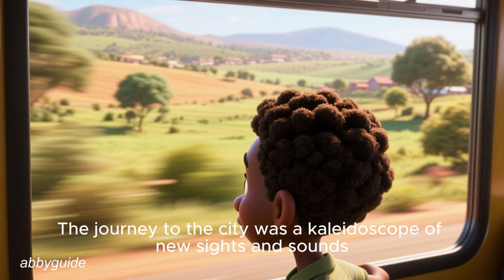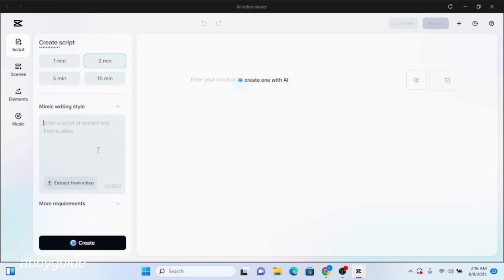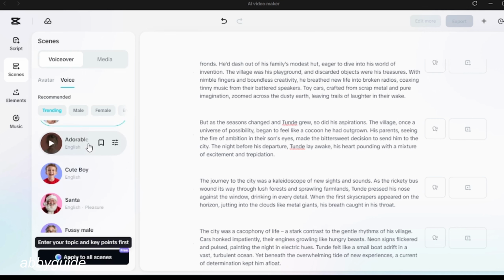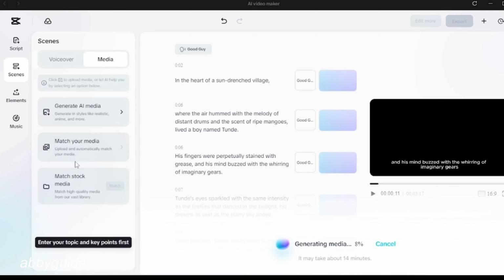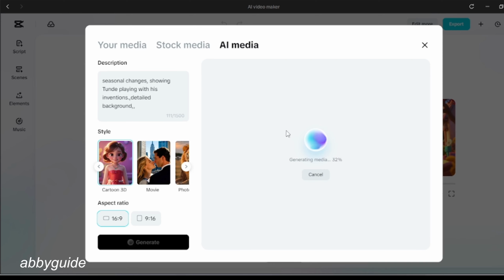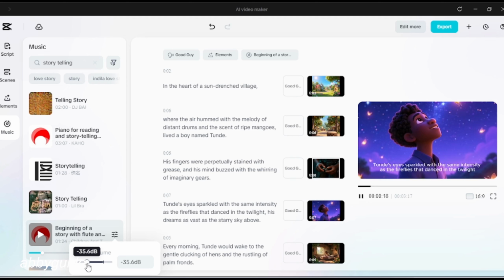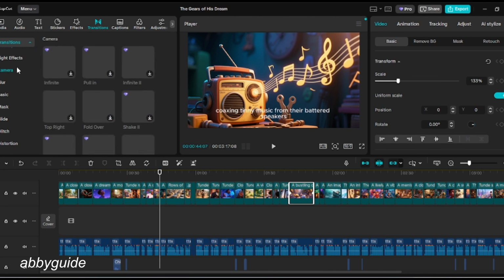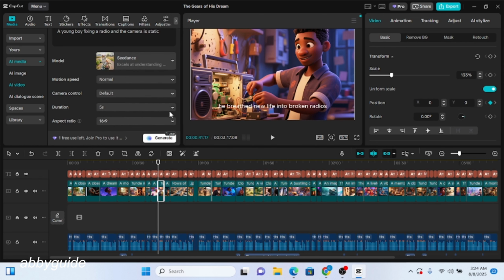AI Animated Stories in ONE Tool For Free (New AI Video Generator)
Want to learn how to make stunning 3D animation in CapCut using just your phone?  In this step-by-step CapCut 3D animation tutorial, I’ll show you exactly how to create cinematic effects, smooth transitions, and even Pixar-style animation — no expensive software needed!

Whether you’re editing for YouTube videos, TikTok content, or even gaming intros, this tutorial will walk you through CapCut’s hidden 3D animation tricks. We’ll cover the CapCut 3D video effect, CapCut 3D zoom tutorial, and how to transform any clip into an epic cinematic animation.

By the end, you’ll know how to:
✅ Create cinematic 3D animation in CapCut
✅ Use the CapCut cartoon effect for animated scenes
✅ Add smooth 3D transitions to make your videos look like a movie
✅ Turn ordinary clips into viral 3D animation for TikTok, Instagram, and YouTube

Perfect for beginners, this CapCut animation editing guide will help you go from zero to pro in minutes.